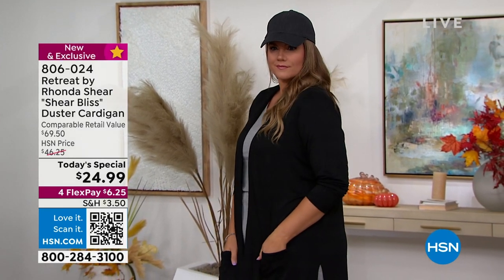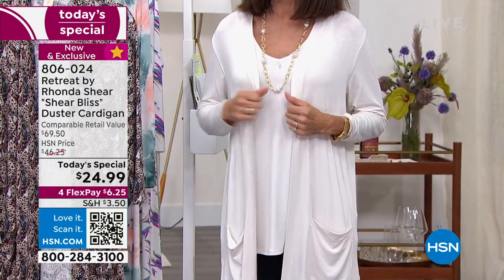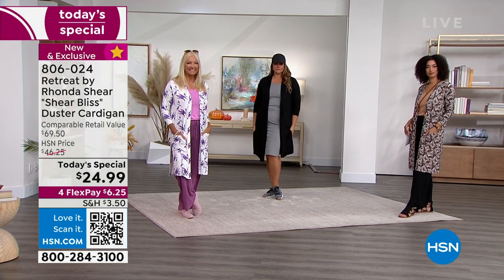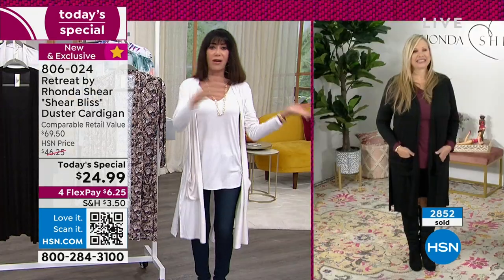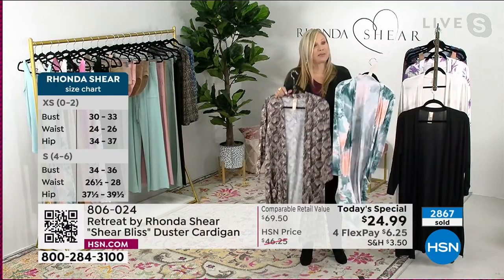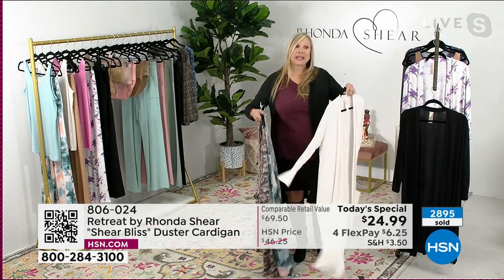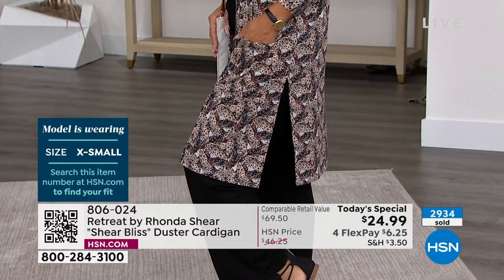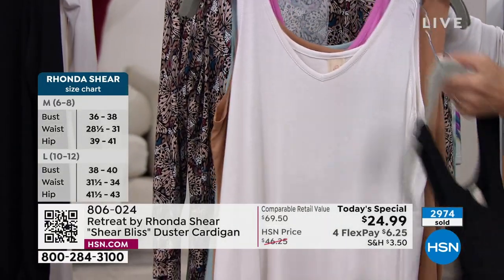Retreat by Rhonda Shear "Shear Bliss" Duster Cardigan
This soft comfort knit duster captures your passion for style and your love of layering, making it the perfect yearround piece.